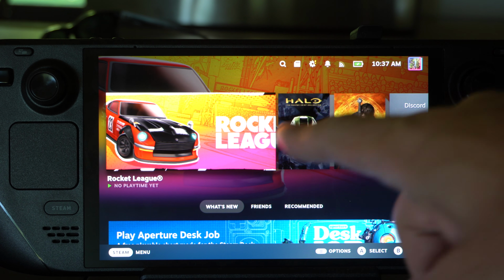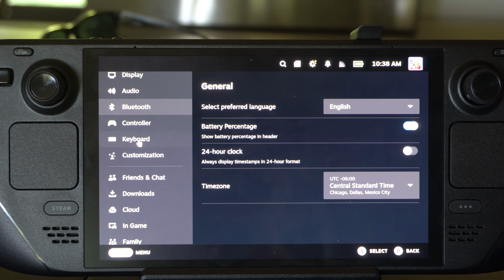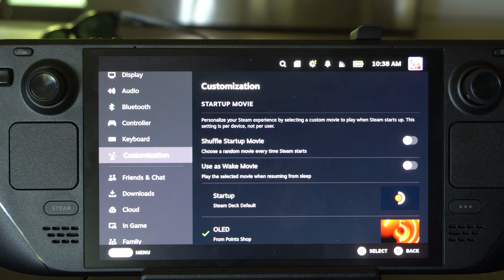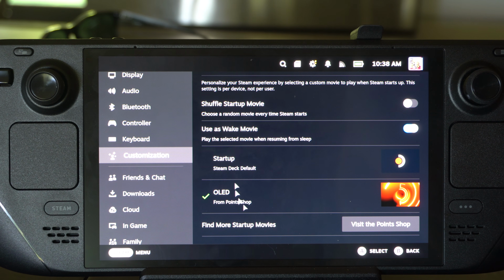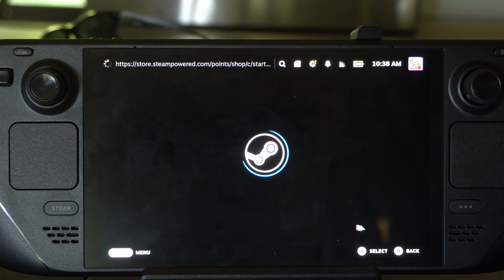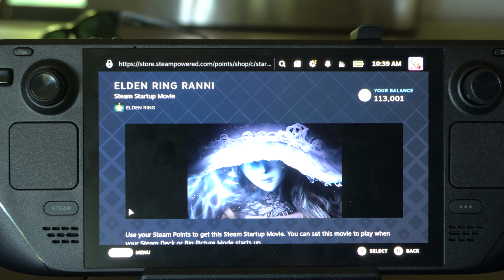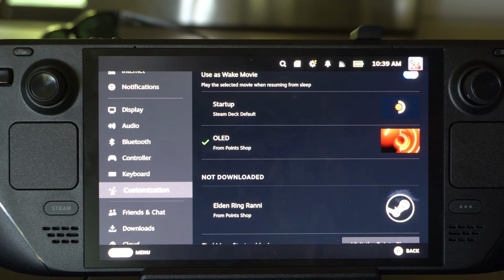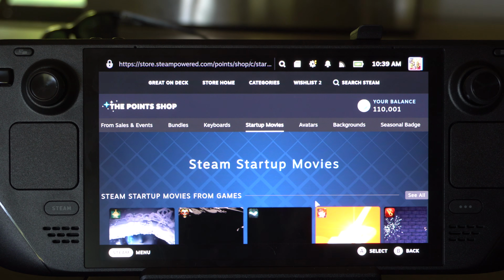How to Change the Start Up Movie or Image on Steam Deck (Fast Tutorial)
To change the startup movie or image on your Steam Deck, you'll need to follow these steps:

1. Install a Custom Boot Animation:

Steam Deck doesn't officially support custom startup animations or images through its default settings, but you can still do it by modifying system files. Be cautious as this involves altering the system and may lead to unintended issues if done incorrectly.

2. Prepare the Custom Startup Animation or Image:
Find or create a custom video or image you'd like to use. The recommended resolution is 1280x800 to match the Steam Deck's screen.
If you're using a video, make sure it's in a compatible format, such as .webm.

3. Access the Steam Deck's File System:
Switch your Steam Deck to Desktop Mode by pressing the Steam button, navigating to Power, and selecting Switch to Desktop.
Open the Dolphin file manager.

4. Locate the Default Boot Animation:
Navigate to the following directory:
arduino
Copy code
/home/deck/.steam/root/config/uioverrides/movies/
If the uioverrides or movies folders do not exist, you'll need to create them manually.

5. Replace the Startup Animation or Image:
In the movies folder, place your custom video file.
Name the custom video file "deck_startup.webm" to replace the default startup animation.

If you are using an image, you’ll need to convert it into a video format (e.g., create a simple video from the image using video editing software).

6. Test the Custom Startup:
Once you've replaced the file, restart your Steam Deck to see your new startup animation or image.

7. Restore the Default Animation (If Needed):
If you want to revert to the default startup animation, simply delete or rename the custom file you added. Steam Deck will then revert to its original startup animation.